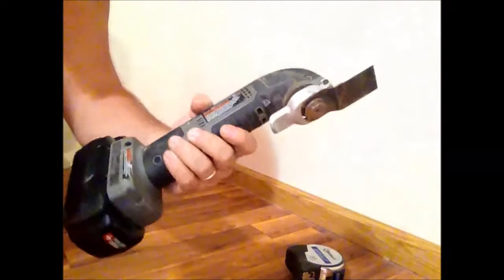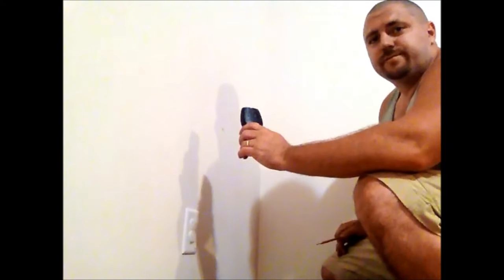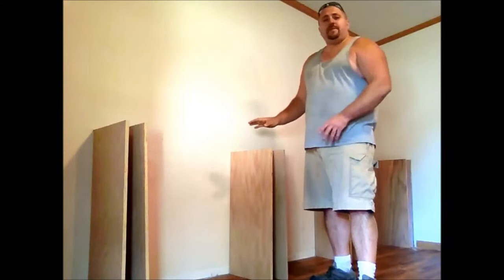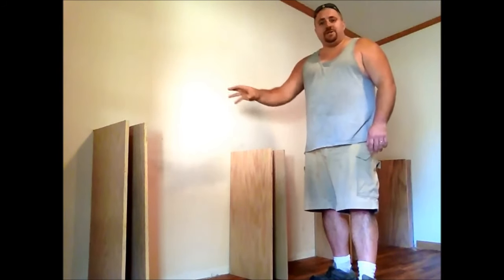DIY 1.0 Build Hardwood Bookshelves, Book Cases, Entertainment Center, Storage Shelves, Utility Shelf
We begin to make preparations for the new hardwood, wooden book shelf that I am planning on building. The Oak wood shelves will be constructed and permanently affixed to the wall. These bookshelves can be easily adapted to any use for many people. They can be built in the garage, pantry, den, living room, play room, study, even the bedroom. The list goes on. I wanted to make the bookcase an aesthetically pleasing, as well as versatile piece of furniture as it will be a permanent fixture of the house. You can see the sketch i came up with in my head. This is the design that I would like to achieve. There are no directions or blueprints. I'm just working out of my imagination here. I decided to add a little something for the "prepper" in all of us for this project too. There is a good amount of hiding spots and secret storage in this book case.